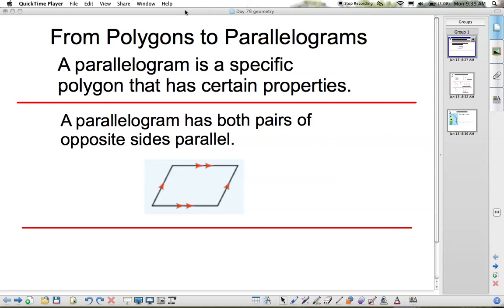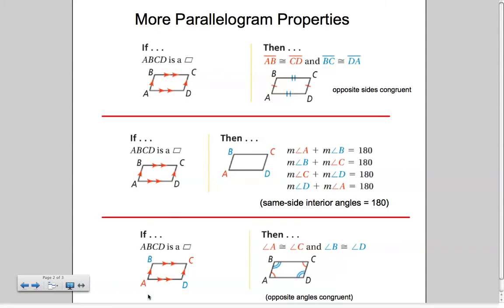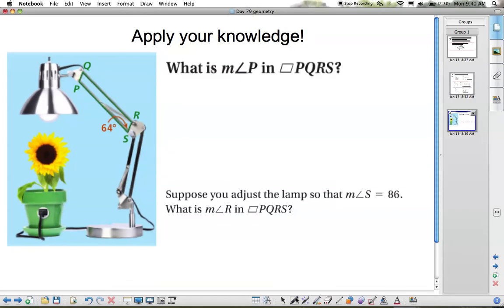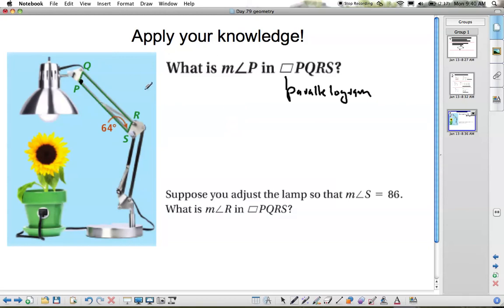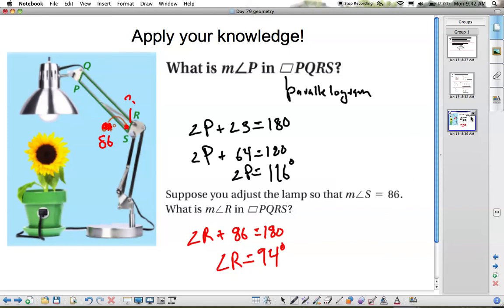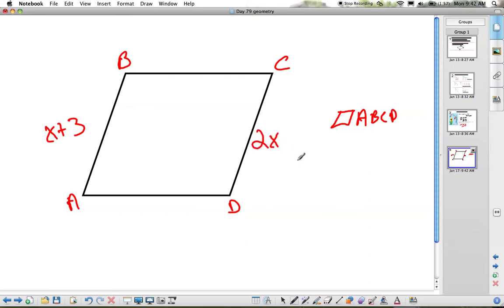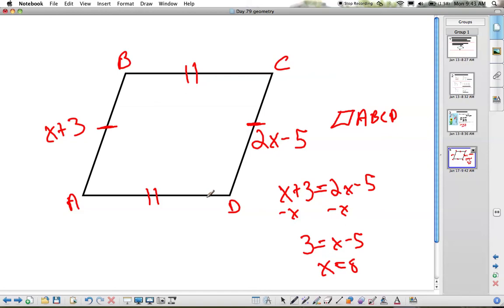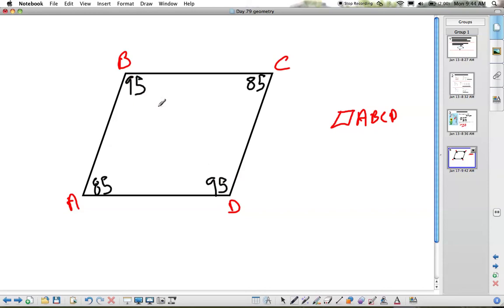Parallelogram Properties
Parallelogram Properties geometry